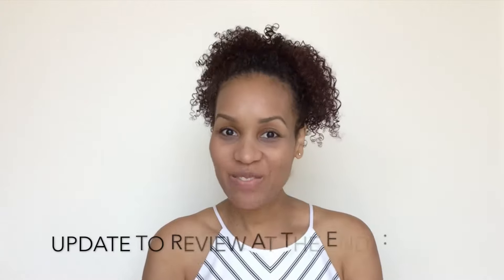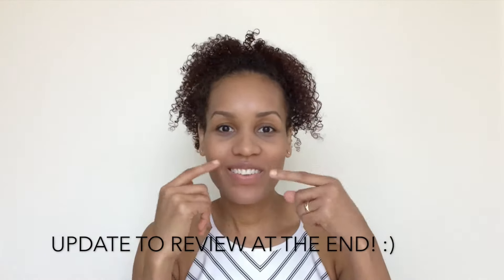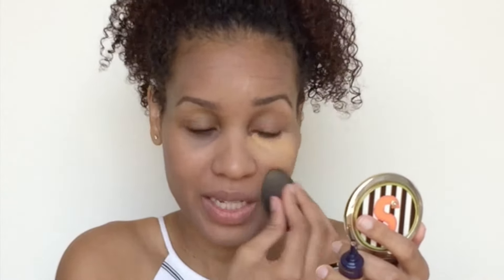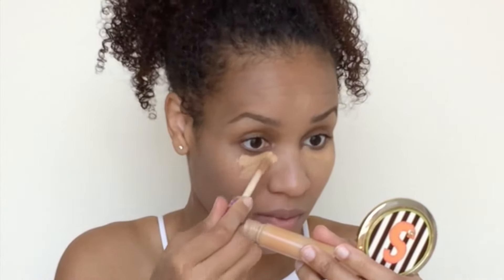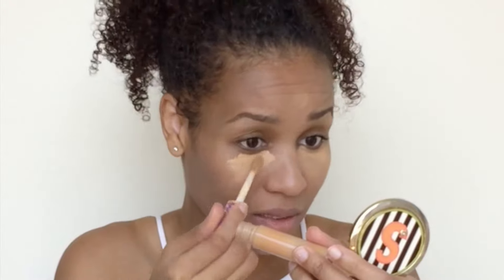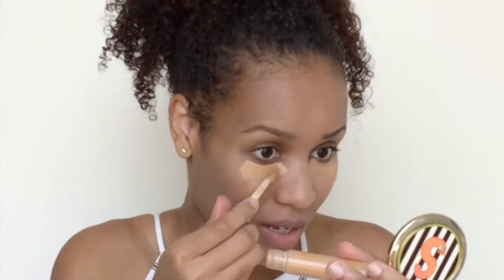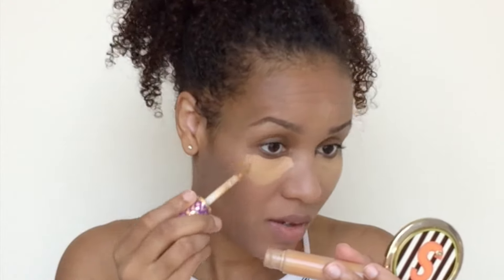Battle of the Concealers | Tarte Shape Tape vs Tarte Maracuja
Hi Guys!
Today I wanted to do Battle of the Concealers on Tarte Shape Tape vs Tarte Maracuja!  I have been using Tarte Shape Tape for a few months and really like it, but wanted to see what the difference was between their other Concealer Tarte Maracuja!  Hope you Enjoy it! :)

Products Mentioned:

Tarte Maracuja Creaseless Concealer-tan
Makeup Worn:

RCMA Translucent Powder
L'Oreal Voluminous Million Lashes-Blackest Black
L'Oreal Voluminous Lash Paradise Mascara-Black
L' Oreal Voluminous Carbon Black
Vaseline Rosy Lips